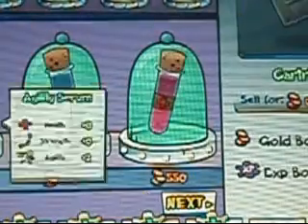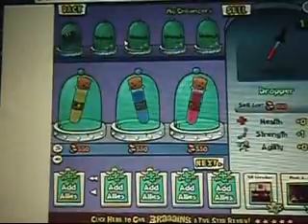Konami Komando Cheat ( 2nd Cheat in Braaains)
Hi everyone! i make this video to all! but, i am not the creator of this cheat instead i make a video to clarify you! so enjoy!